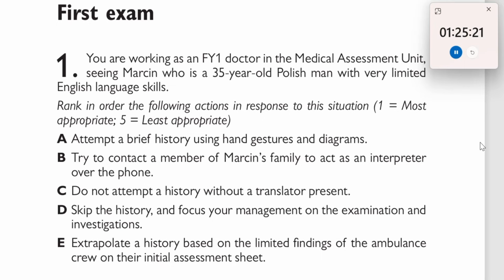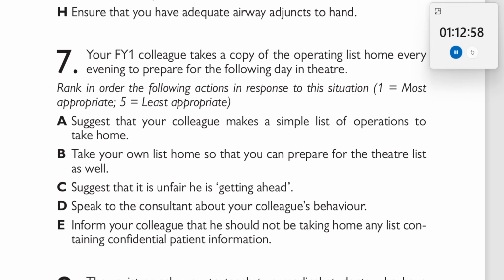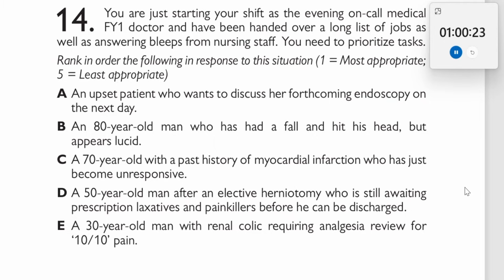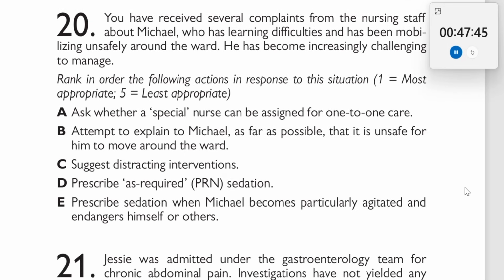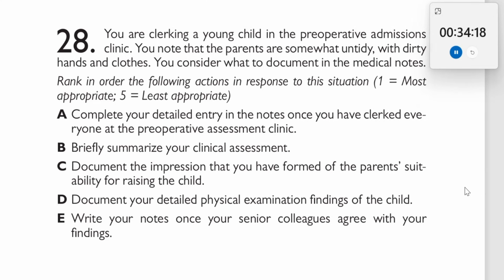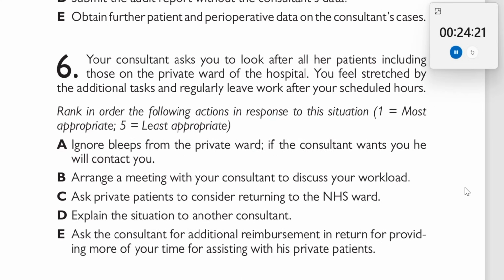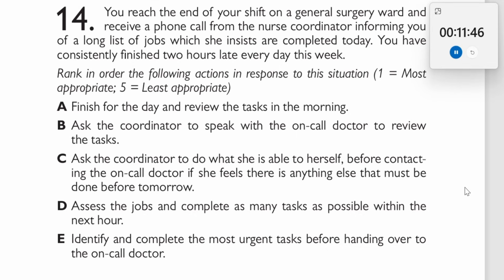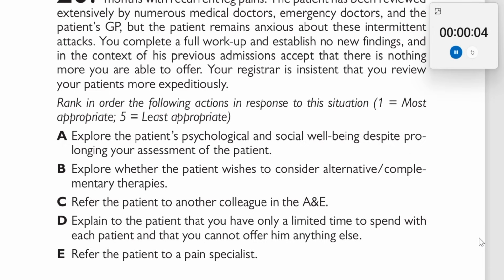MSRA 2026 FULL MOCK (FREE) | Real Exam-Style Questions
Prepare smarter for the MSRA Exam 2026 with this FULL MSRA MOCK TEST – FREE. This video is designed especially for IMG doctors preparing for the UK specialty training pathway. Practice real exam-style questions under mock conditions and assess your readiness for MSRA 2026.

In this full MSRA mock, you will get:
• Realistic MSRA exam-level questions
• Coverage of key MSRA clinical topics
• Exam-focused explanations
• Ideal practice for IMGs and UK trainees
• Completely FREE MSRA mock test

If you are preparing for MSRA 2026, this mock will help you identify weak areas, improve time management, and build confidence.